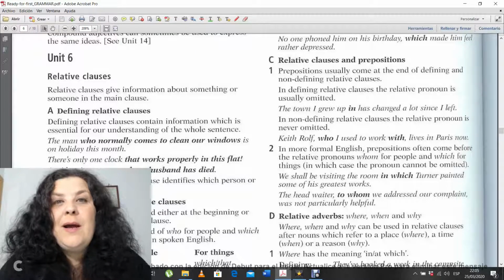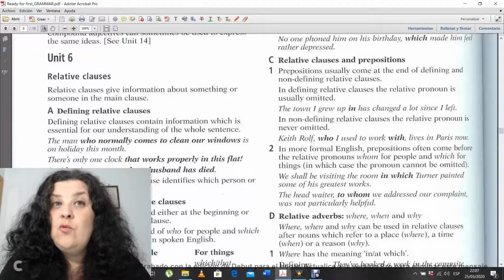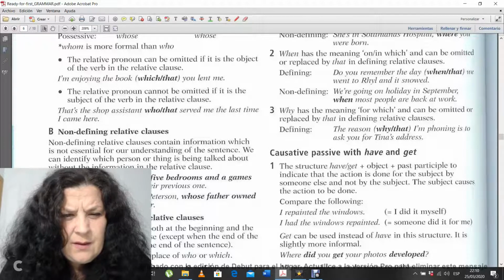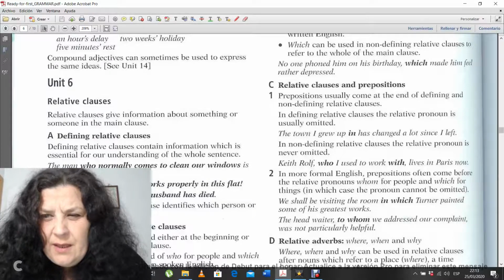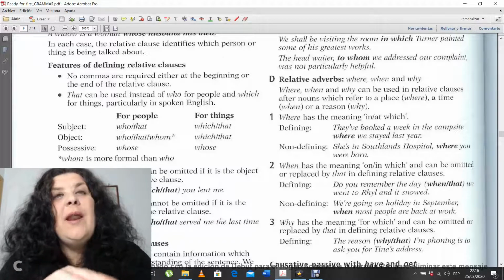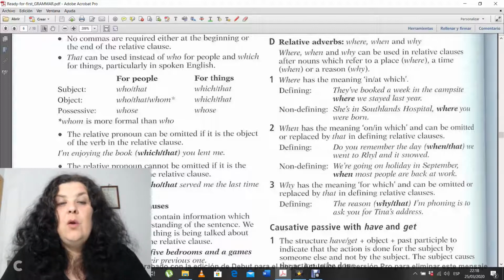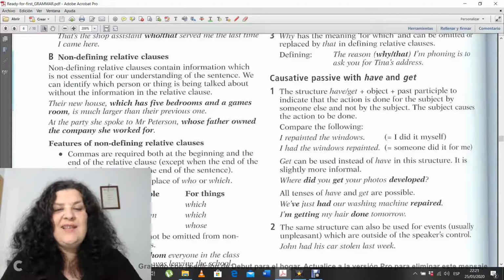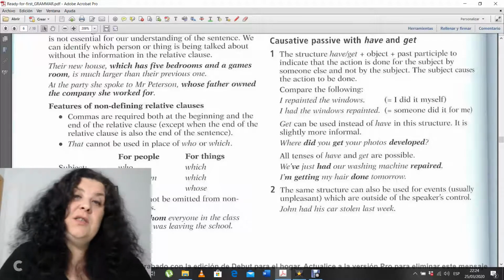FIRST 6 :RELATIVE_CLAUSES_CAUSATIVE